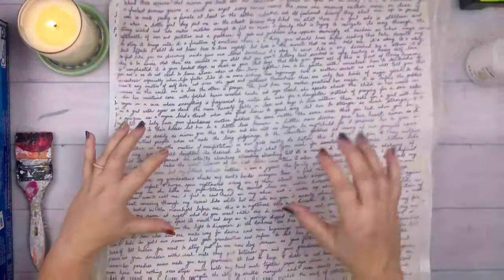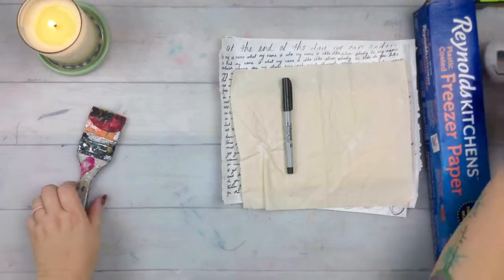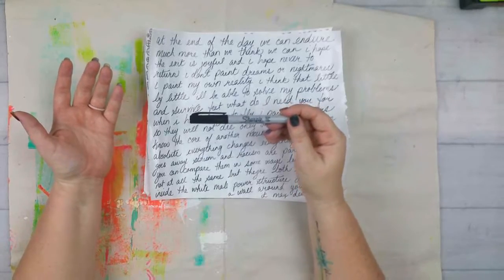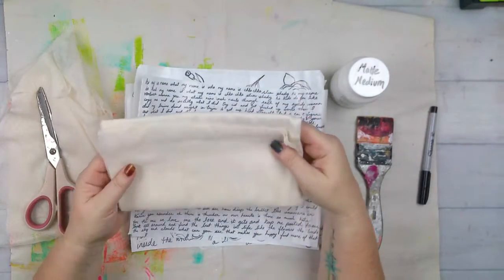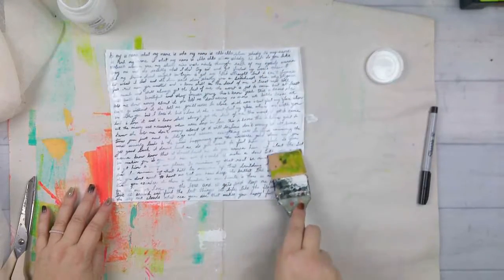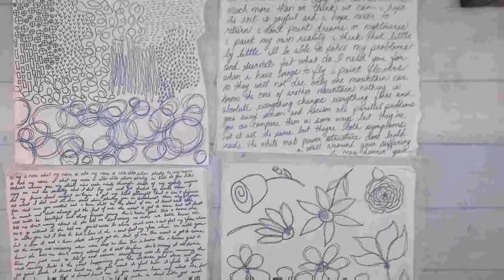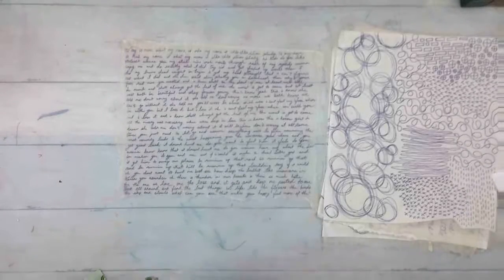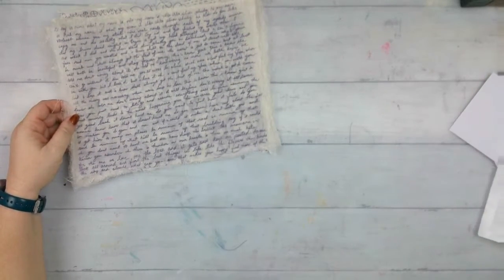Handwriting Transfer to Fabric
I have been experimenting with ways to get my handwriting onto fabric and I finally found a process I love.

Supplies needed:
Reynold's plastic-coated freezer paper
Matte medium (fluid)
Silicone scraper or old gift card
Cheesecloth (from the grocery store)
Sharpie marker